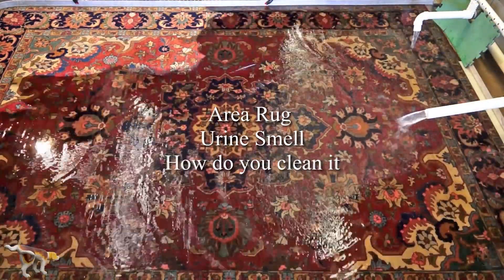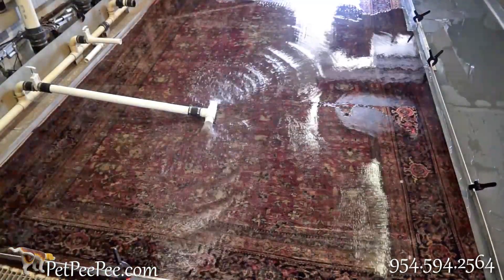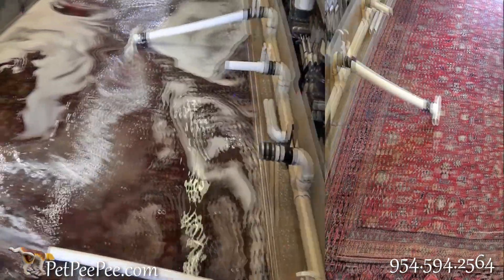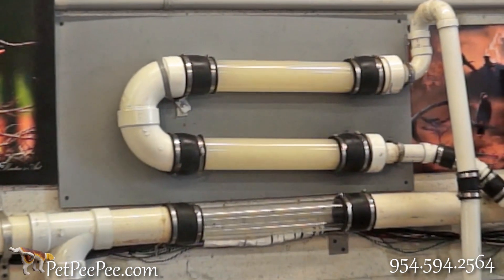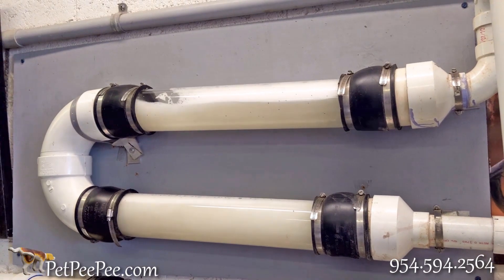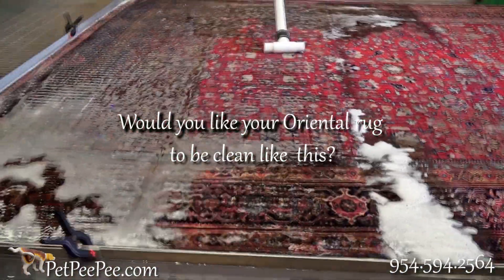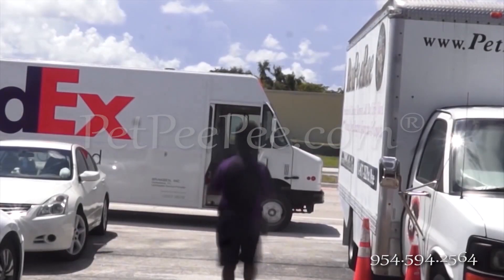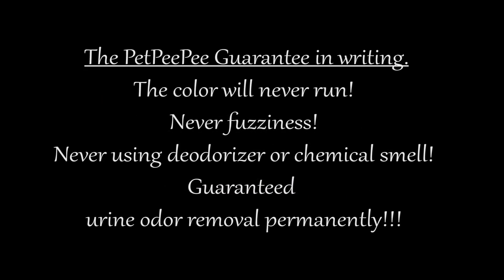How do you get urine smell out of an area rug | PetPeePee Service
How do you get urine smell out of an area rug?

PetPeePee's all-natural rug cleaning process specializes in dog and cat urine odor removal.

PetPeePee Business Specifically designed with a secret cleaner founded in the Dead Sea.

PetPeePee's cleaning product and system are revolutionary to the carpet cleaning industry.

Unlike the traditional carpet cleaning methods that use a scrubber Enzyme and detergents, PetPeePee's system uses an innovative and efficient cleaning system that removes urine, dirt, and residue from any wool-silk Antique or new Oriental rug.

Priority nationwide service is available.